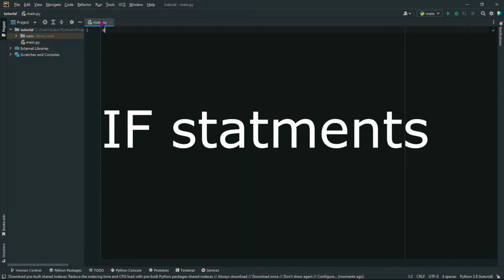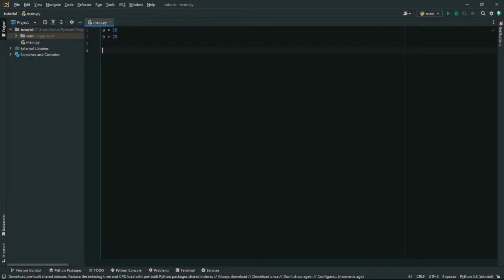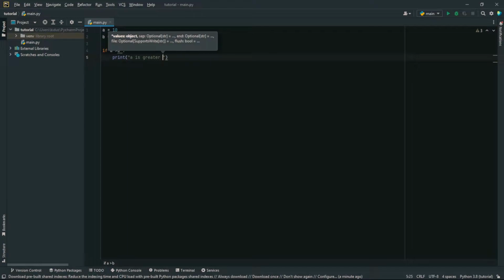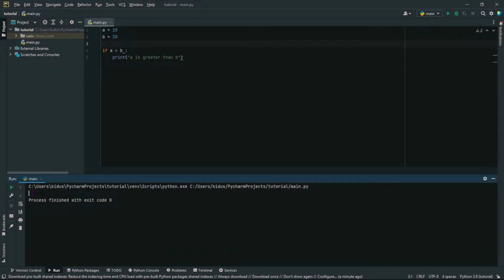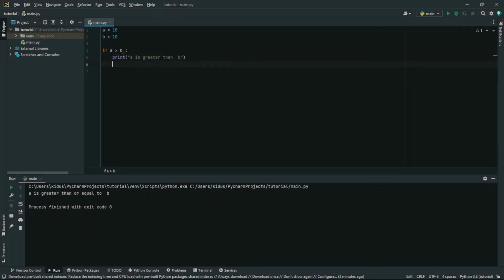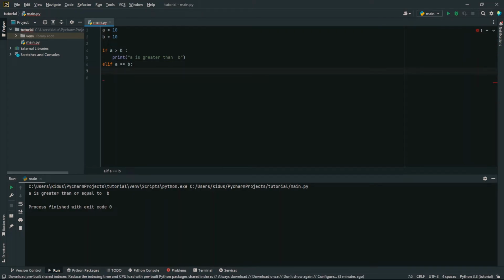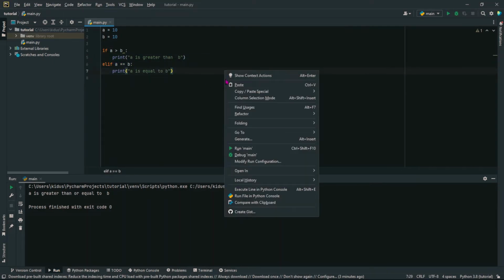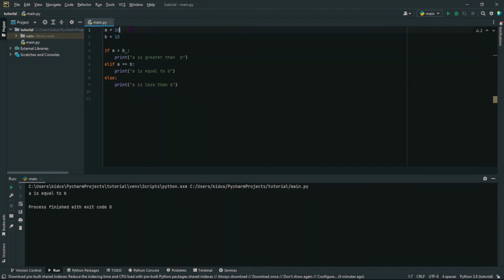Python Tutorial : If else and elseif statements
A video on how if statements and other conditional work hope you get something from this video . thanks